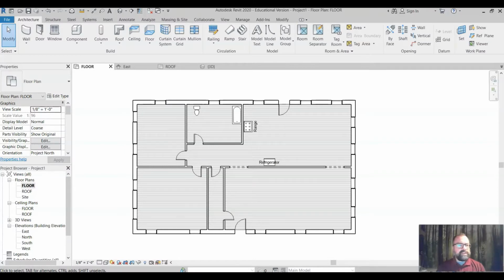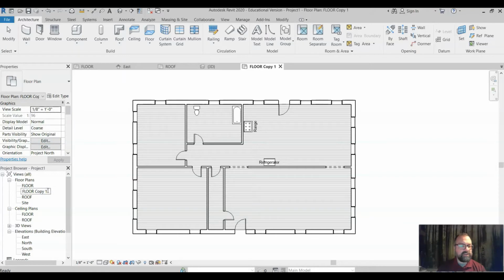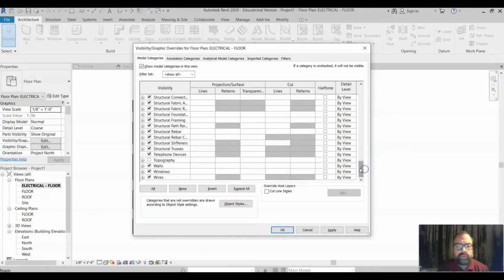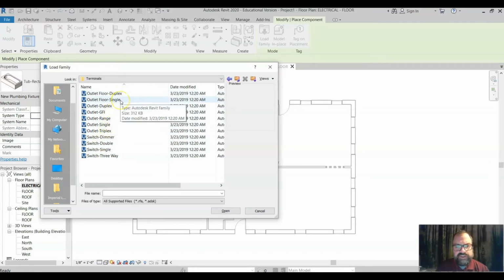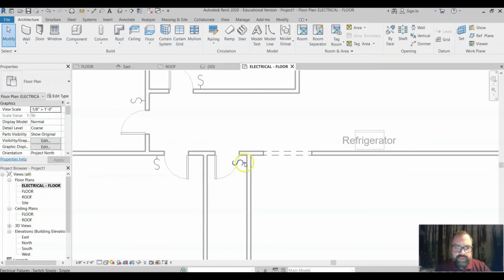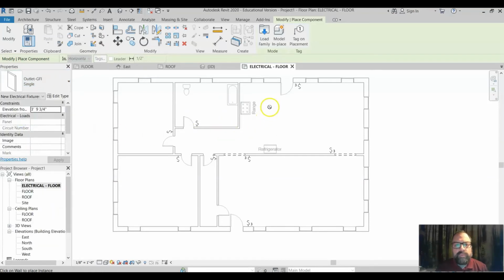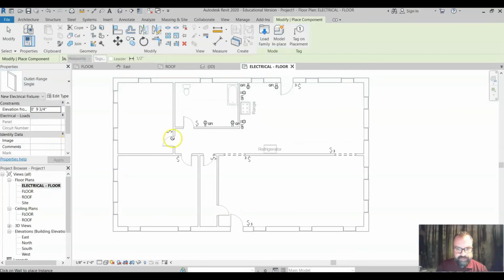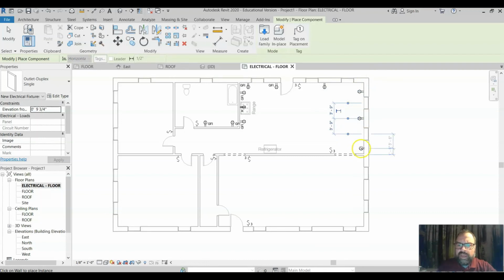Creating an Electrical Plan in REVIT Part 1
This tutorial gets you started in creating an electrical plan in REVIT. You'll be shown how to duplicate existing views, change visibility of categories of objects within a view and how to add switches and outlets to your floorplan.

Part 2 continues with lighting and wiring.